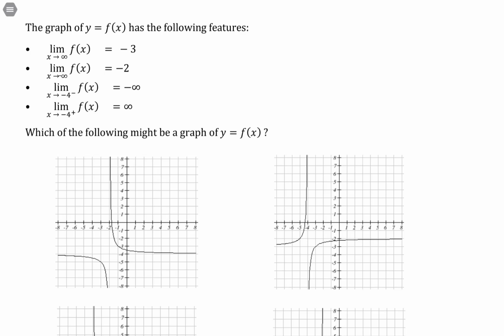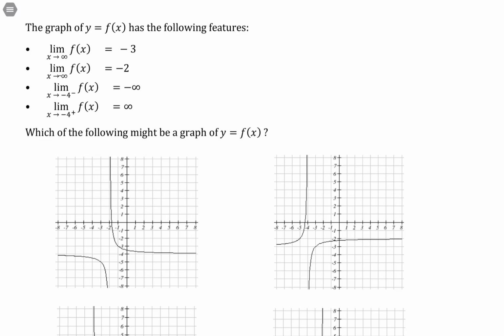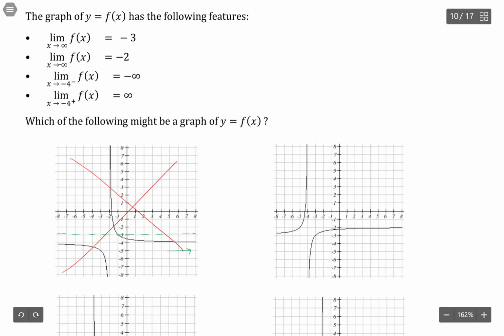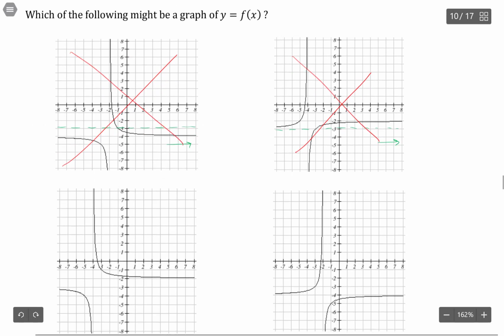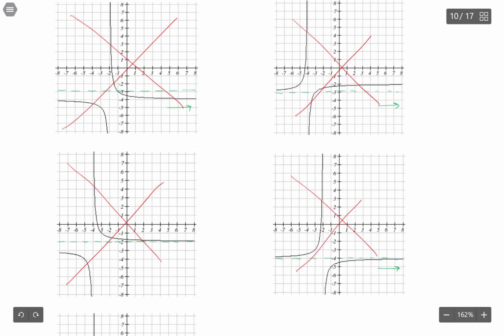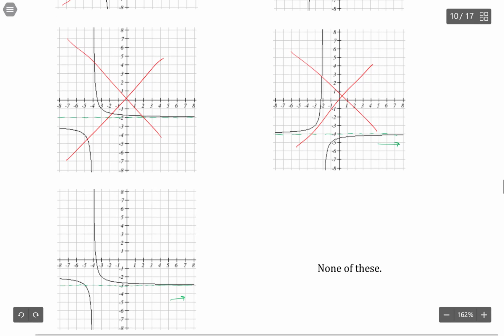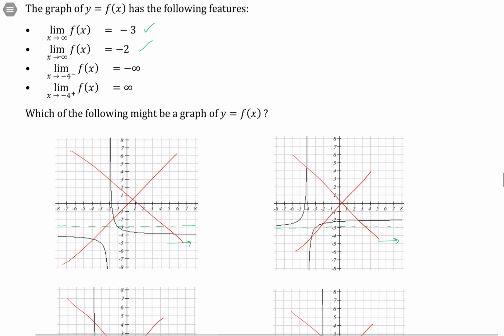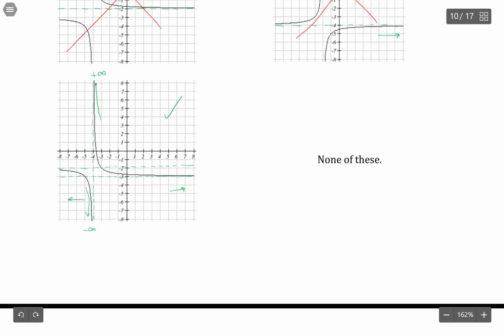Limits: Graphical: Choosing Correct Graph Based on Properties